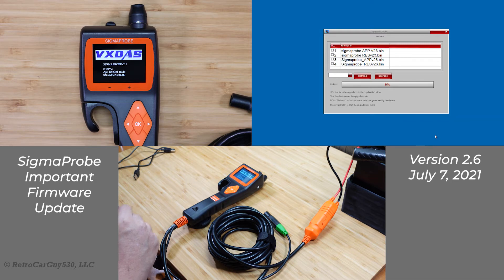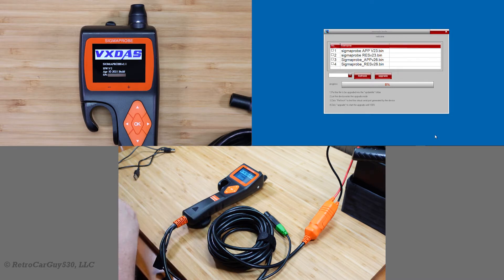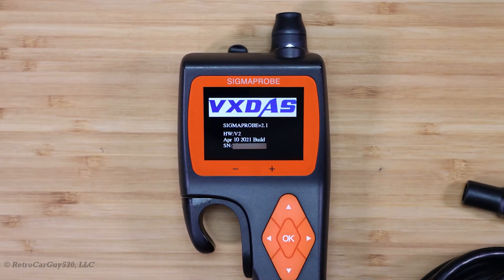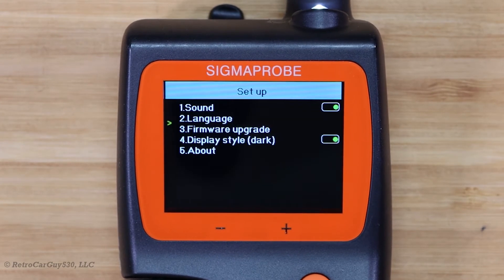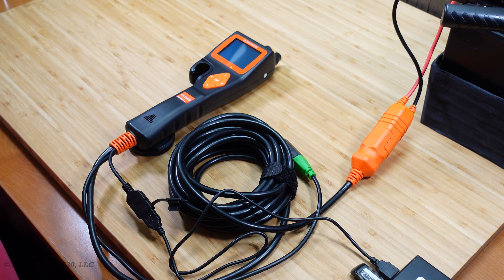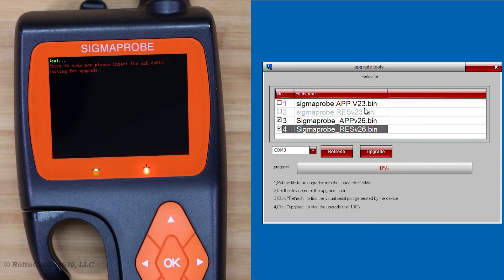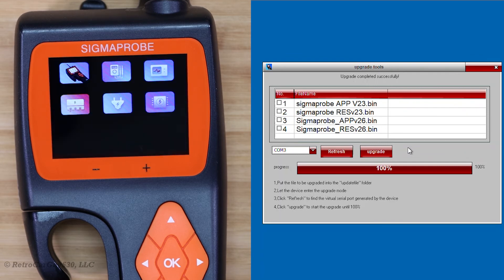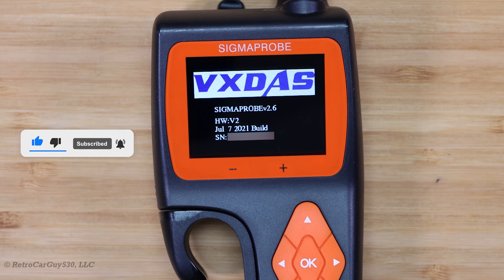VXDAS SigmaProbe - Important Firmware v2.6 Update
An important firmware update has been released by VXDAS for the SigmaProbe automotive circuit tester.

Please make sure you update your SigmaProbe as soon as possible!

VXDAS provided the SigmaProbe Vehicle Intelligent Circuit Tester to RetroCarGuy530, LLC free of charge for this review, but the opinions expressed in this video are the opinions of RetroCarGuy530, LLC.

⏲ Video Chapters ⏲
00:00 - Intro
00:25 - Overview of v2.6 Firmware Update
01:48 - Enter Firmware Upgrade Mode
02:06 - Connect USB Cable
02:51 - Run Update Program on Windows
03:23 - Select v2.6 Update Files
03:39 - Perform Firmware Update
04:00 - Check Firmware Version

Send me some fun stuff:
RetroCarGuy530, LLC